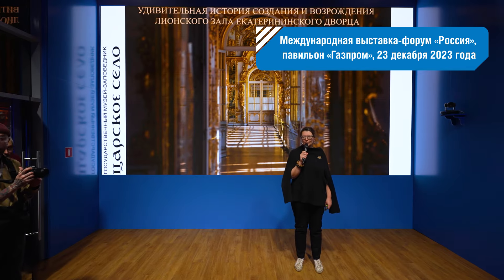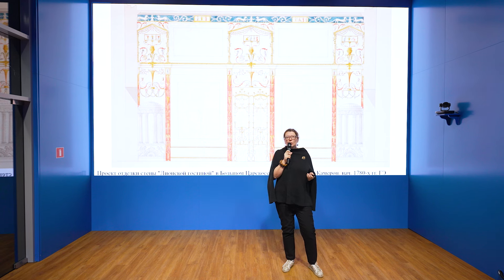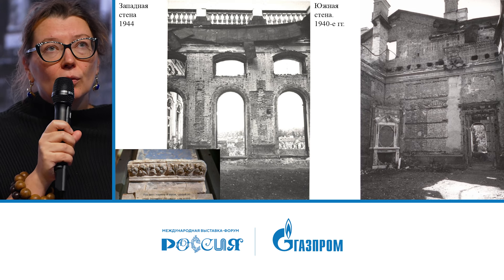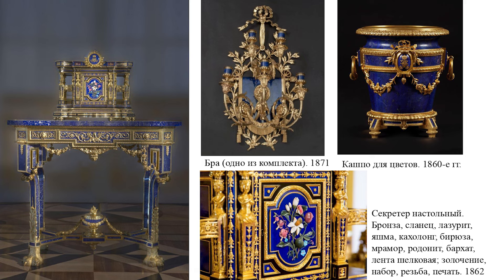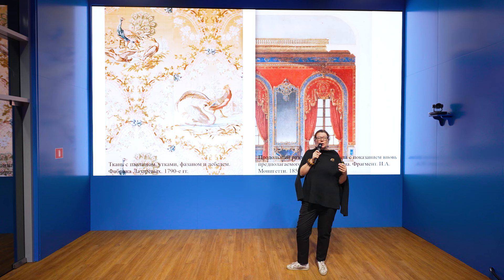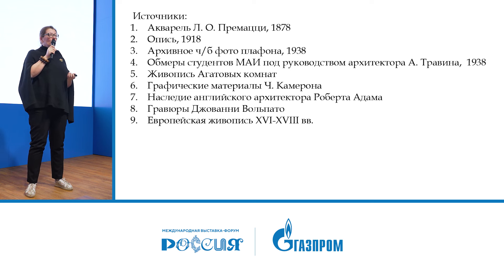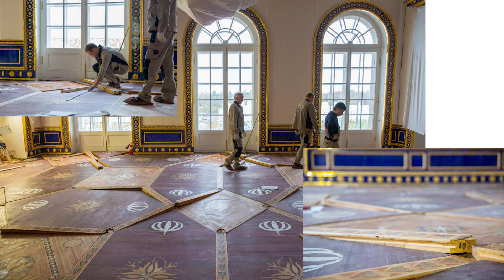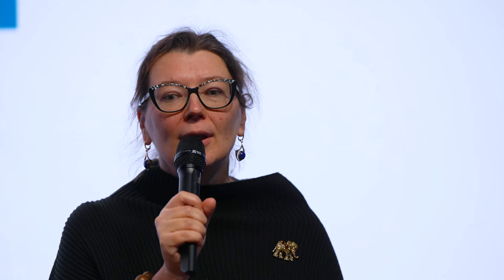Лекторий «Газпрома» | Как реставрировали Лионский зал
Отреставрировать исторический зал — почти повторить работу мастеров того времени. А задача у них была непростой, ведь угодить нужно было тонкому вкусу Екатерины II. Воссоздать их труд под силу единицам, которых и называют реставраторами.

Как восстанавливали Лионский зал Екатерининского дворца по сохранившимся эскизам, чертежам и описям — рассказывает главный архитектор музея-заповедника «Царское Село» Мария Рядова.